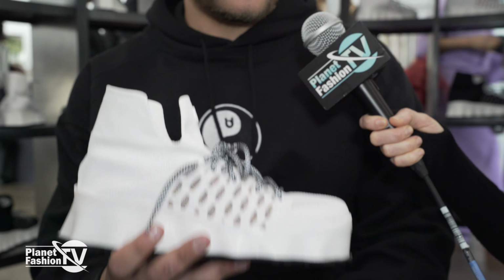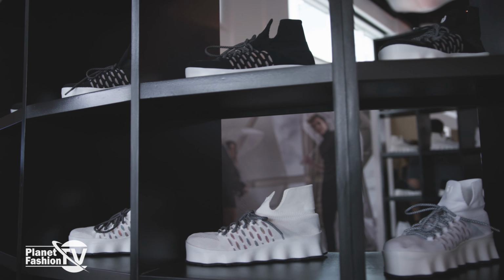Sustainable NYFW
Take a look at all the amazing brands that participated in the second annual Sustainable New York Fashion Week held at the illustrious Chelsea Piers in New York City. The event had a pop up shop market and exhibitors including solar companies, Sustainable accessories, vegan food and liquor, sustainable shoes, and apparel or sale and more. The day saw panel discussions, with sustainable activists, sustainable fashion designers, and even a representative from the United Nations. The fashion shows were filled with up cycling, reclaimed fabrics, indigenous apparel, recycled apparel, organic apparel and oeko-tek certified fabric!! Join the cause and reach out to Planet Fashion TV for more info on how to participate in the next one.
Featuring: Angela Clark, Butterscotch castle, Bamboozld, Kindom, Bridgette Artiste, Nick Unis, Unis Brands, Wildling shoes, Francesca Zoppi United Nations, Celia Evans